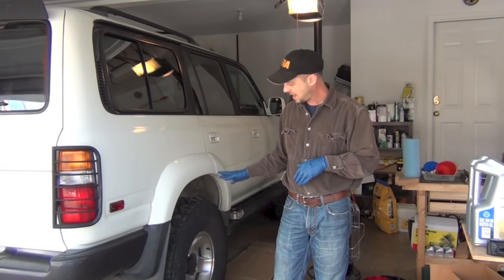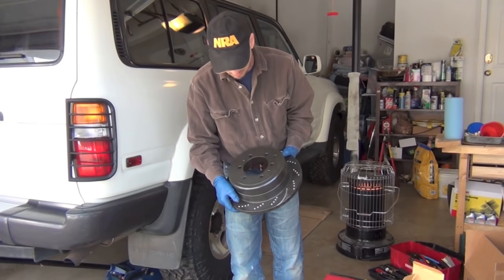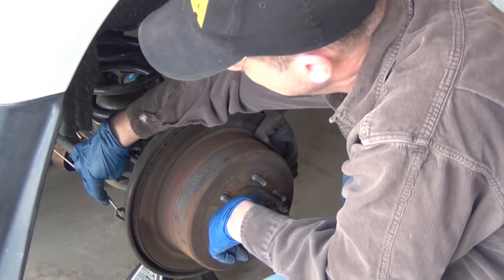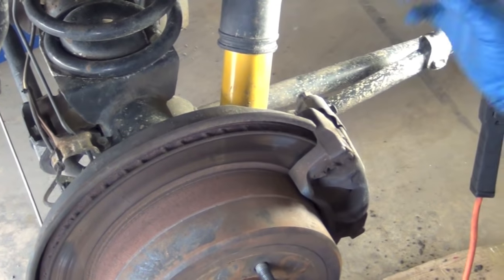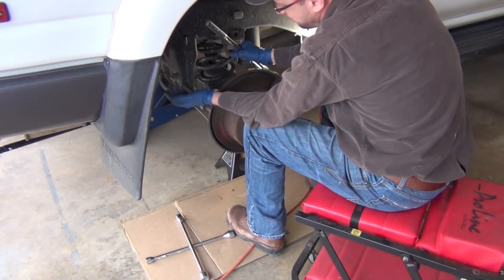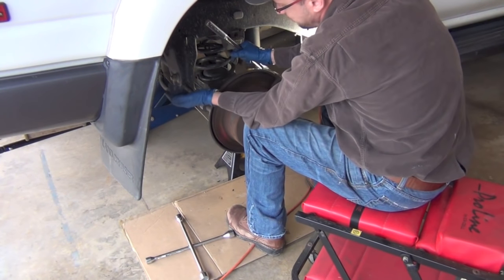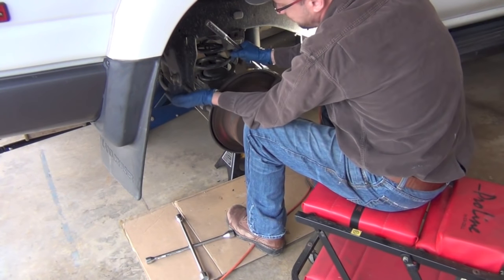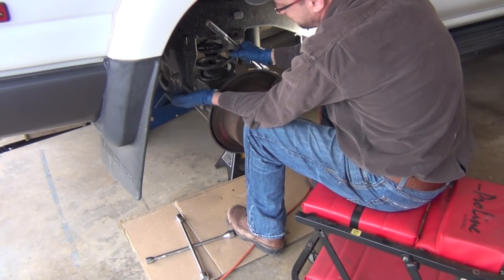80S Land Cruiser Rear Brakes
In this video, I remove and replace the rear disk rotors and disk pads on the 80S (1996) Land Cruiser.  This is how I do it, but there may be other (and even better) ways that folks do this work. I also discuss and show how to adjust the e-brake via the shoe pads inside the disk hub.

If you are doing the front brakes, please refer to the Front brake video I also did

REAR BRAKE PARTS-
For the REAR use these rotors
and used these REAR pads

FRONT BRAKE PARTS
and I used these pads

where I share more pictures and details of many of my projects.